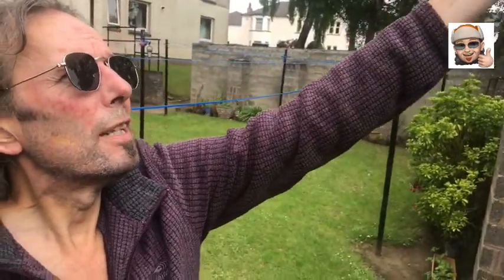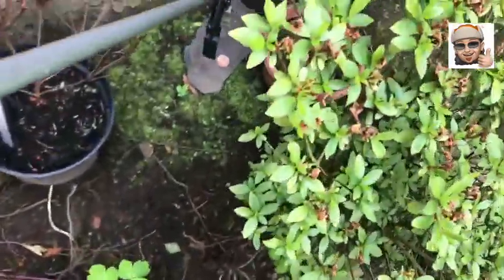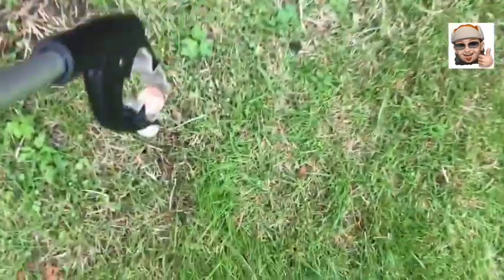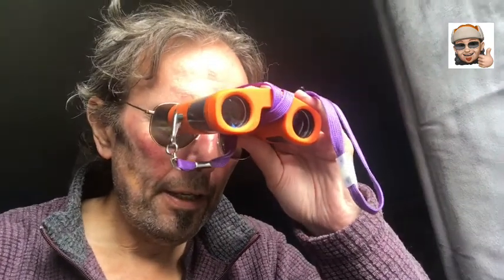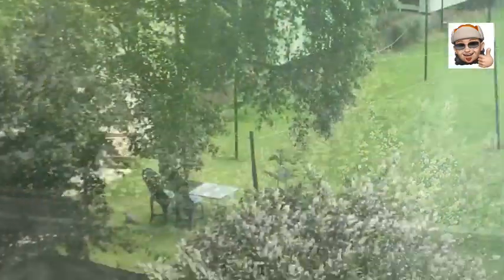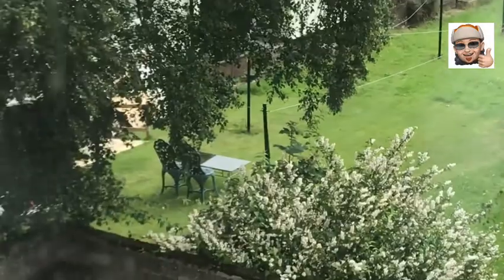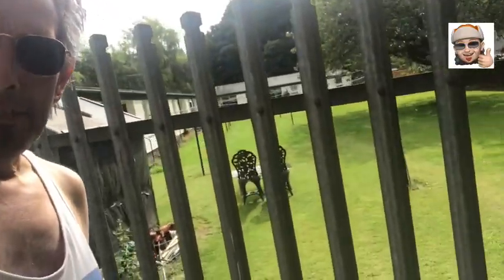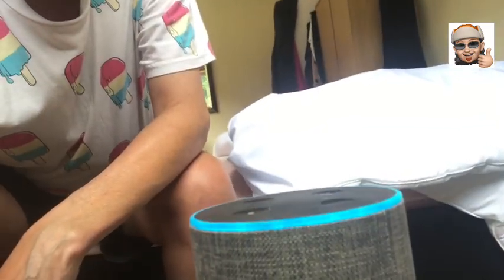Operation magpie parts 2&3. Fidget toy and Alexa.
More magpie hunting and new fidget  toy.